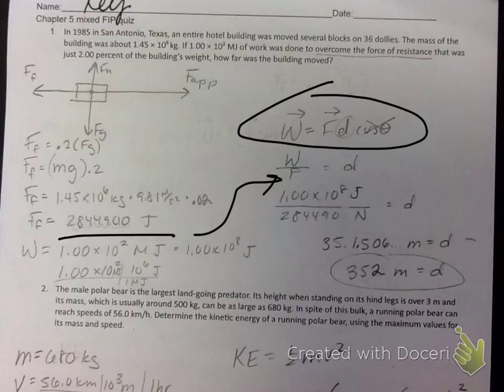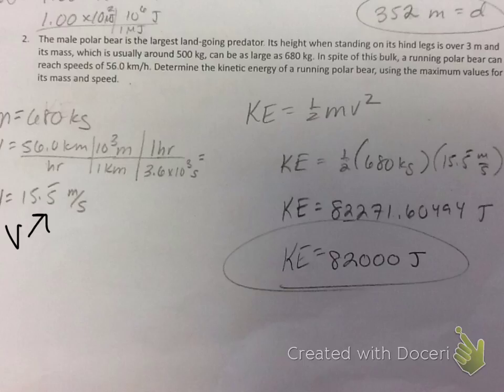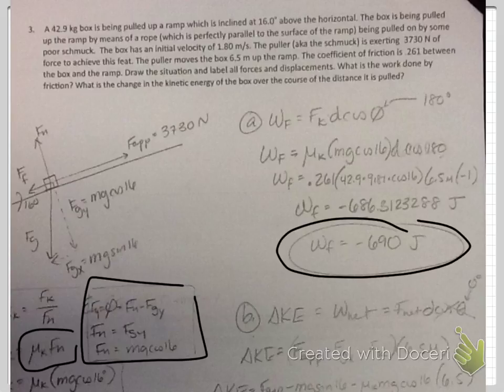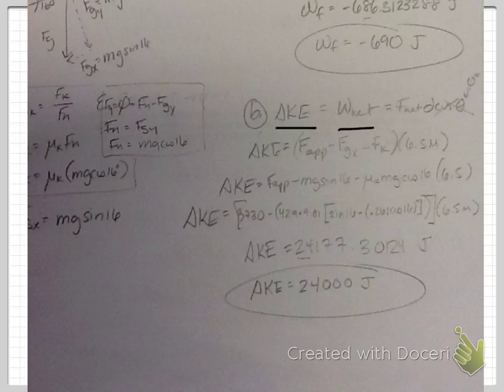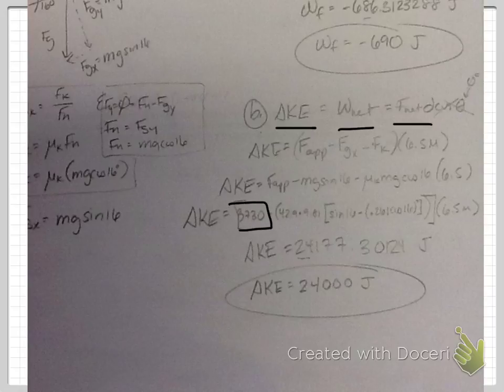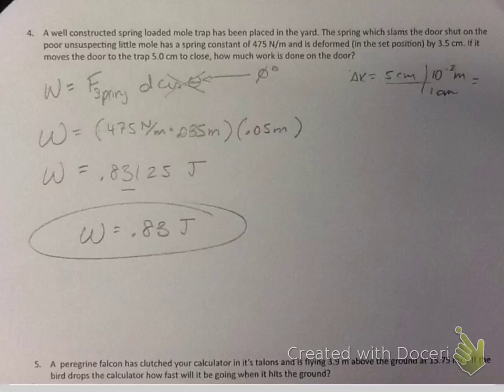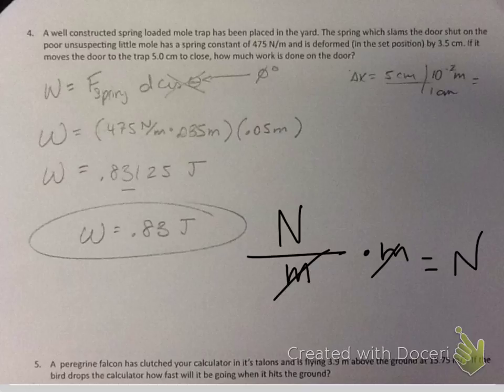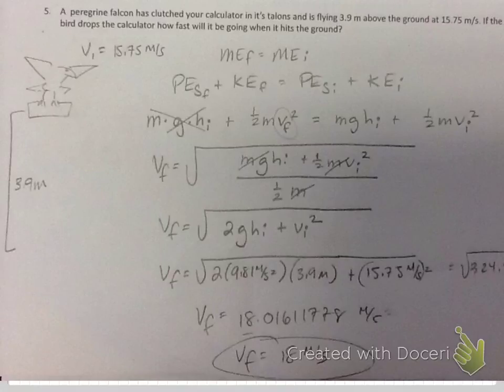physics 3-27 chp 5 mixed fip solutions